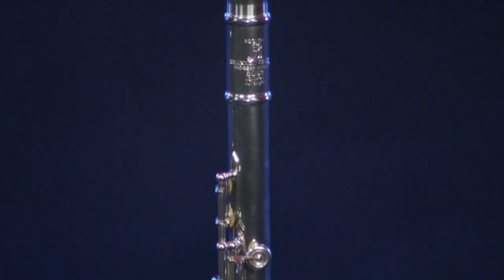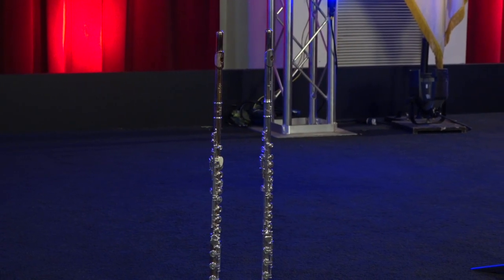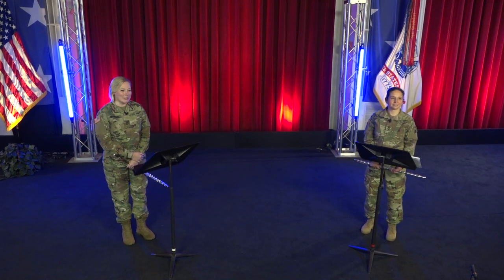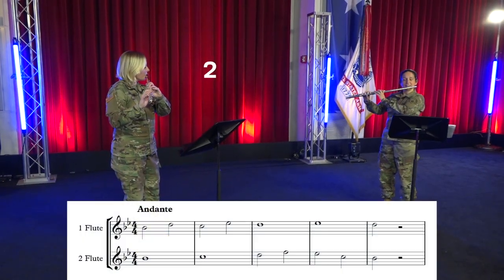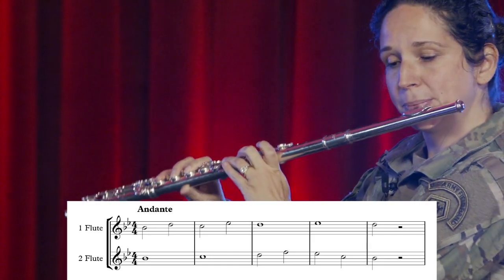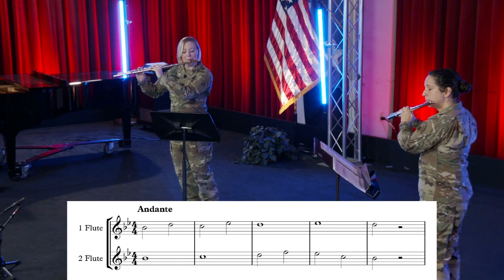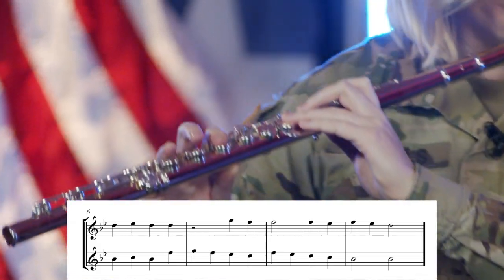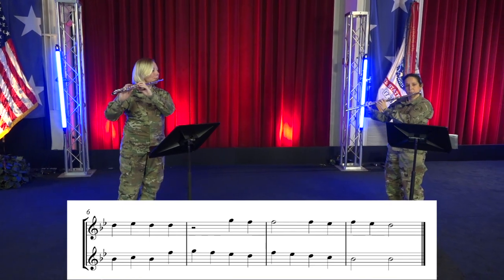Flute with Friends! | Easy Duets for Flute (w/FREE sheet music!)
Welcome back for some great tips to get you all started with flute duets. Follow along with Master Sgt. Katyoon Hodjati and Sgt. 1st Class Pam Daniels as they get you started with some FUN flute duos!

4214 Field Band Drive
STE 5330